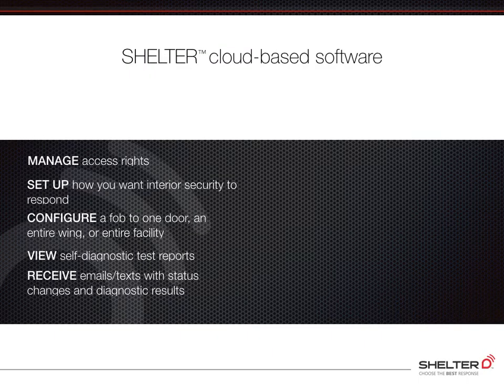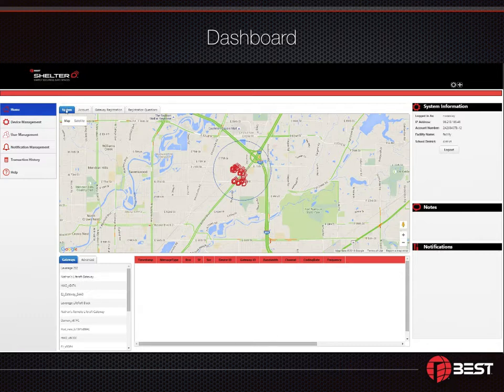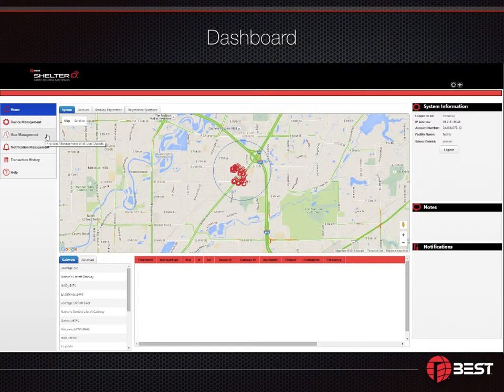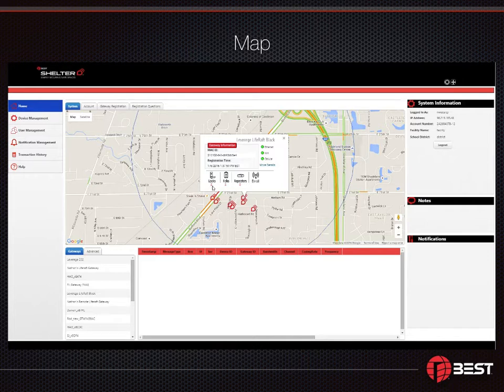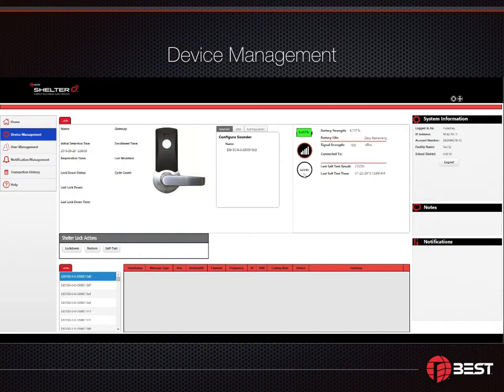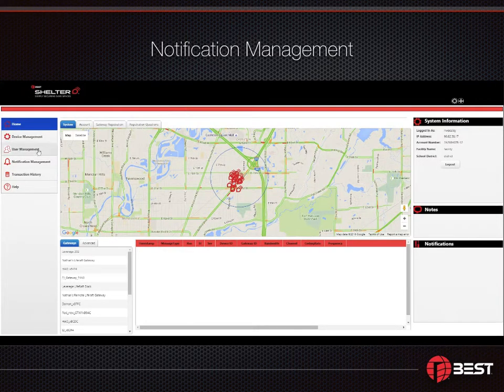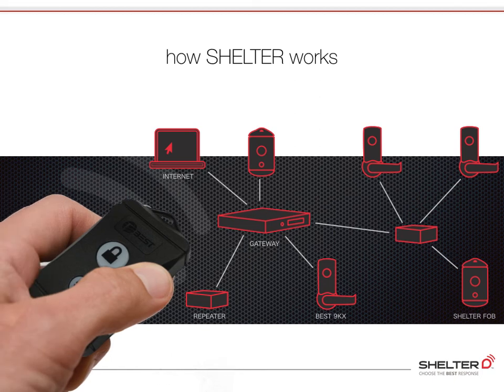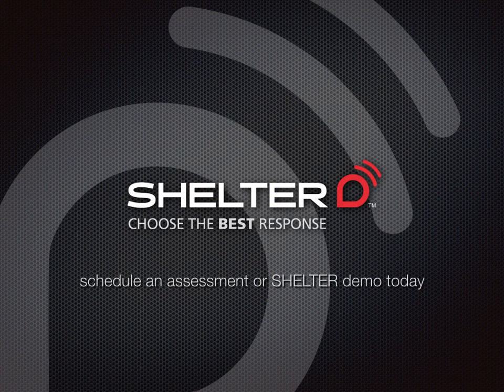BEST SHELTER Software Tour